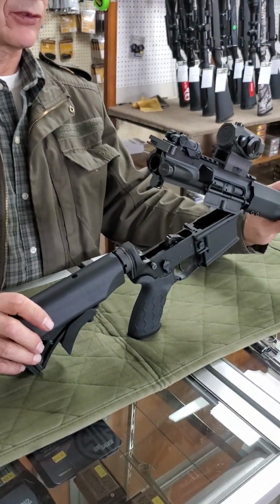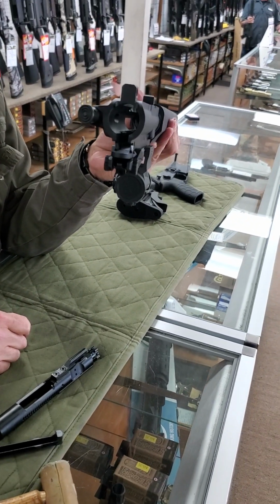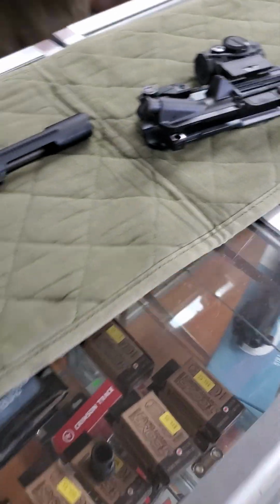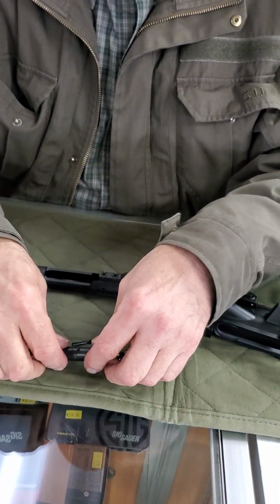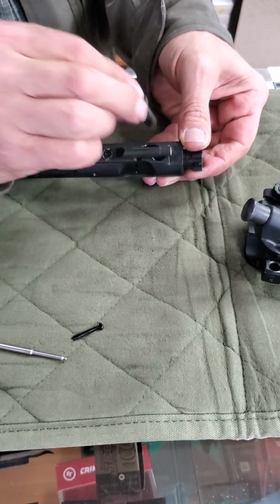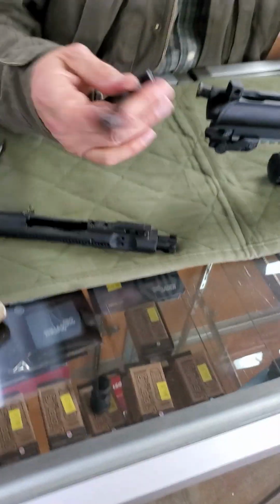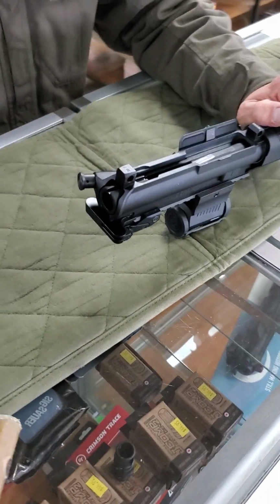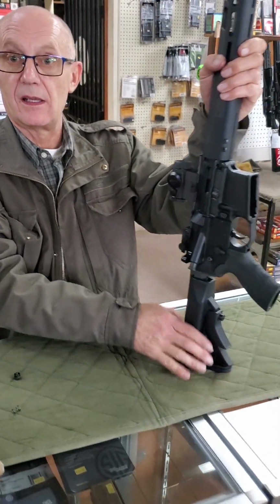SIG Sauer SIGM400 - AR-15 Rifle - CLEANING and MAINTENANCE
SIG Sauer SIGM400 - AR-15 Rifle - Detailed instruction on how to clean and maintain the SIG Sauer SIGM400 AR-15 Rifle. Always be safe and treat every gun as if it is loaded. If your gun jams, take it to a professional gunsmith. Please always practice gun safety.